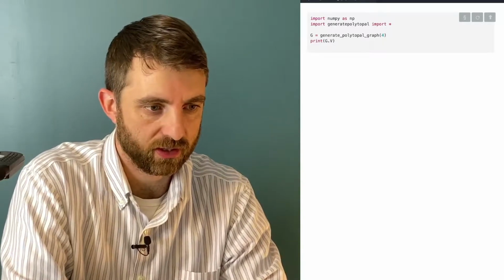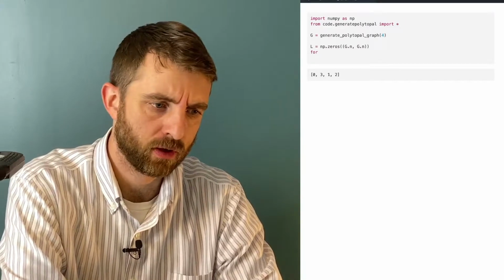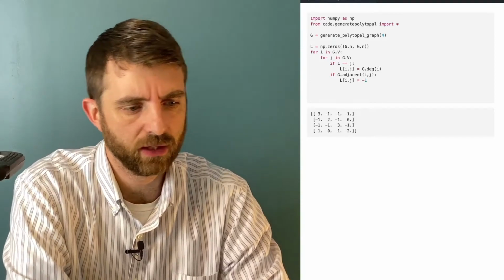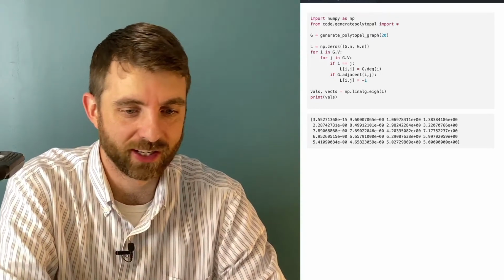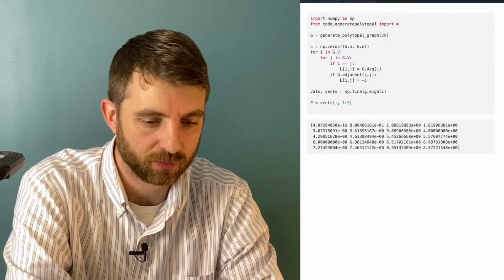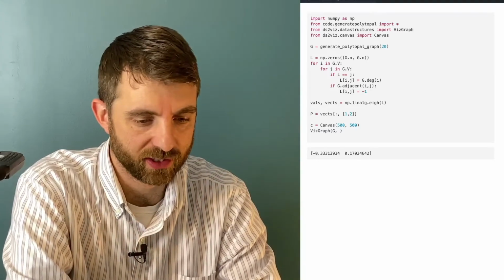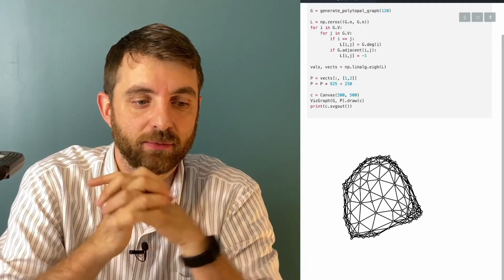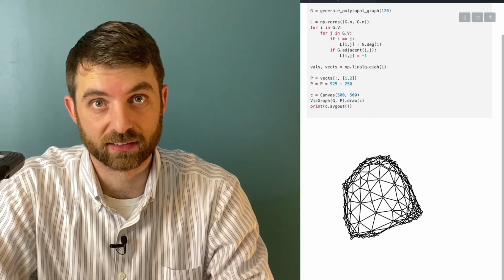GTAC 13.3: Spectral Embedding in Python with Numpy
I walk through the basic spectral embedding algorithm using numpy to compute eigenvectors.